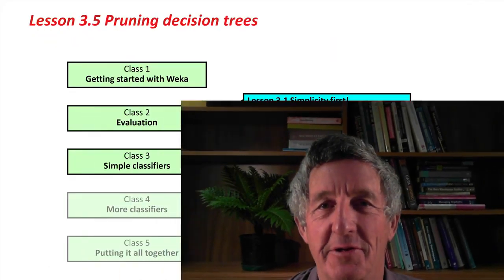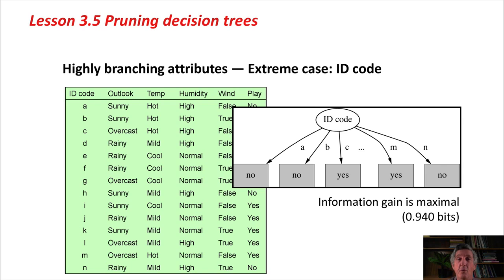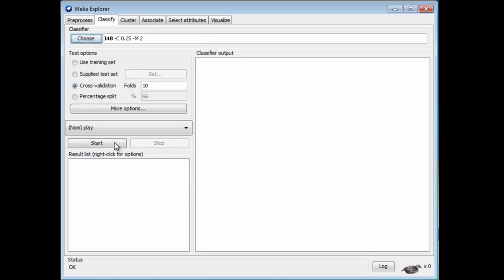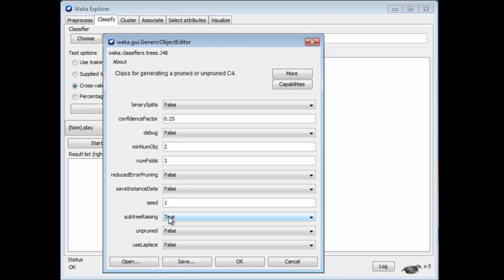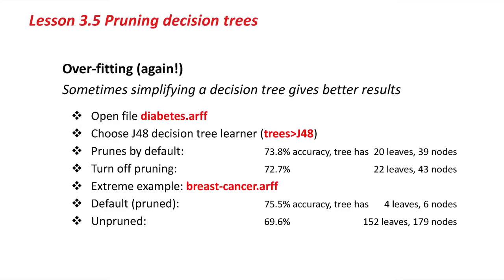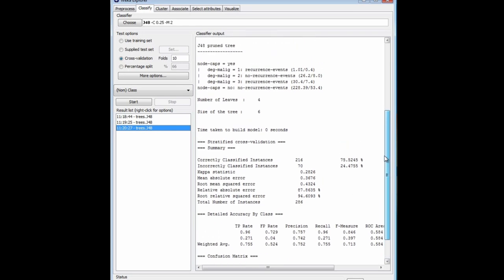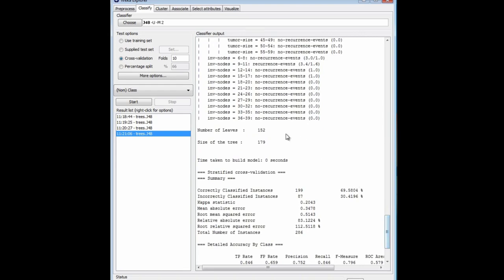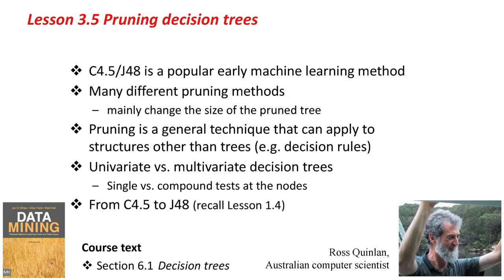19 Predictive Analytics Training with Weka (Pruning decision trees)